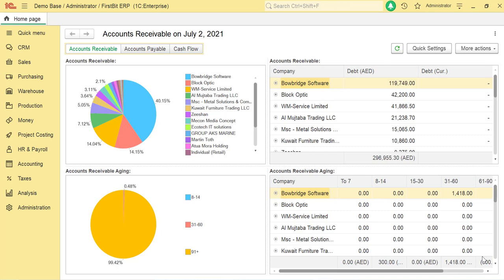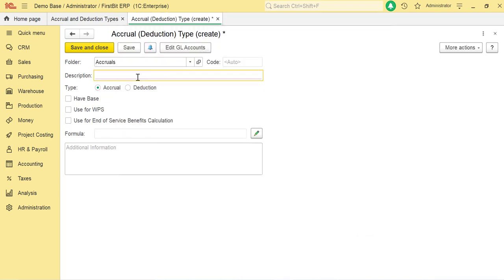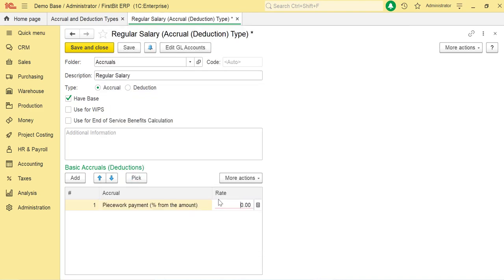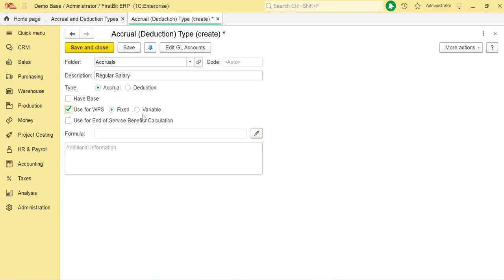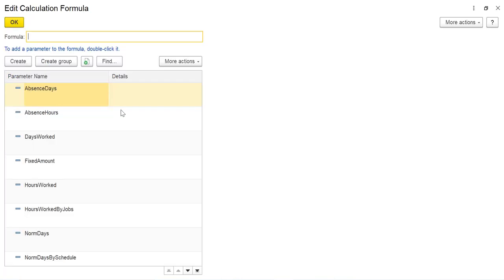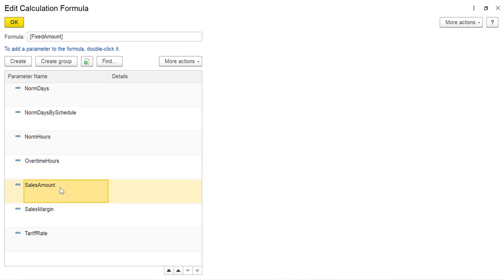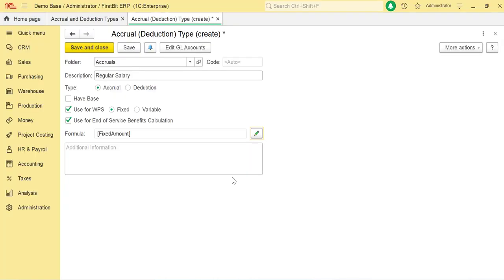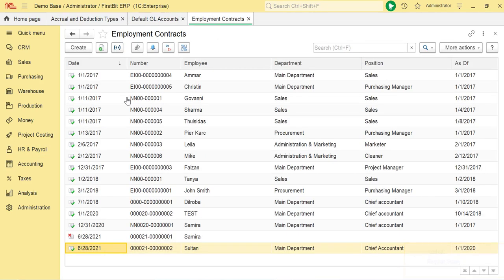How to add Accruals and Deduction types